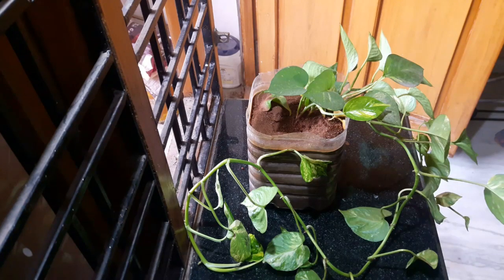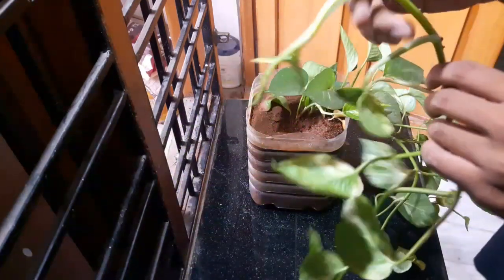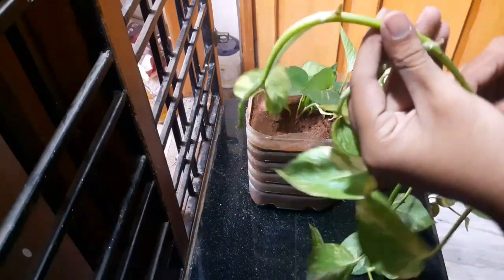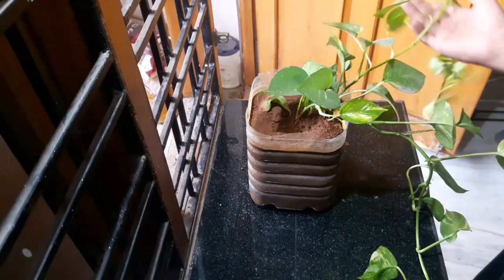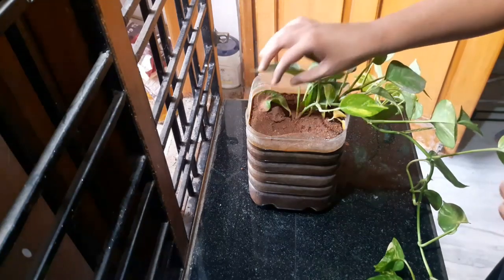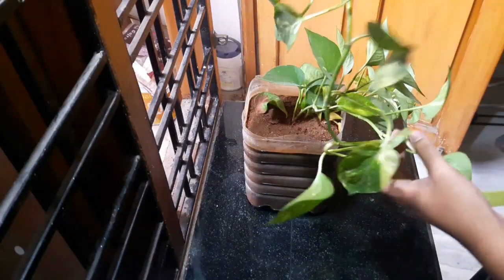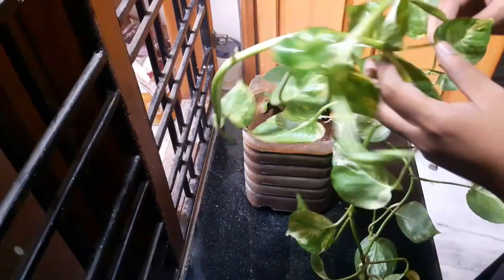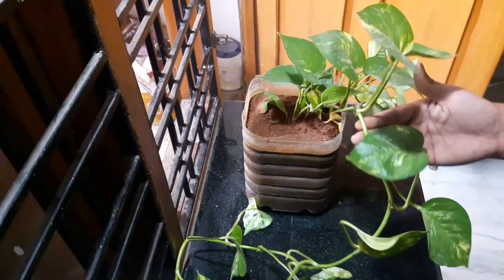How to take care money plant/Epipremnum aureum/english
Epipremnum aureum is a species of flowering plant in the family of Araceae, native in Mo'orea, French Polynesia. The species is a popular houseplant in temperate regions, but has also become naturalised in tropical and sub-tropical forests worldwide, including northern Australia, Southeast Asia, India, Pakistan, Nepal, Bangladesh, Hawaii and the West Indies,[2][3] where it has caused severe ecological damage in some cases.

The plant has a multitude of common names including golden pothos, hunter's robe, ivy arum, money plant, silver vine, Solomon Islands ivy and taro vine. It is also called devil's vine or devil's ivy because it is almost impossible to kill. It is sometimes mistakenly labeled as a Philodendron in plant stores. It is known as money plant in Nepal, India and Bangladesh.[4][5]

Tools which i used in this video

best microphone
smart phone